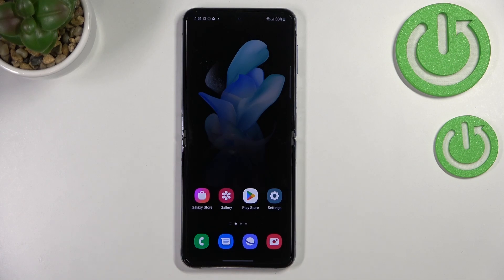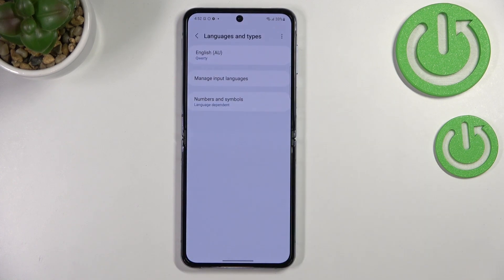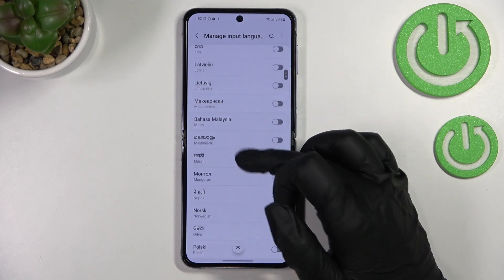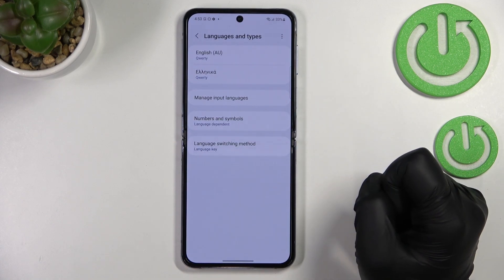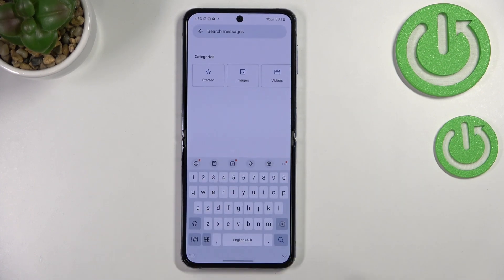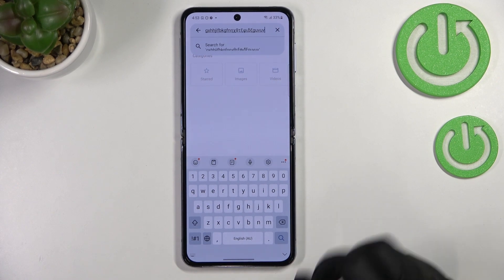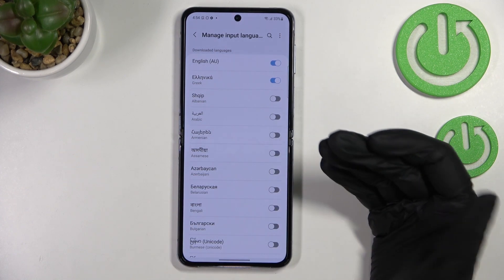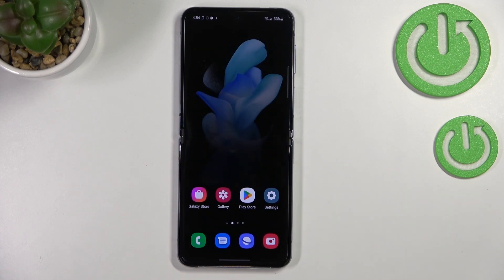How to change Keyboard Language on Samsung Galaxy Z Flip4 - Add New Keyboard Language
Find out more about changing keyboard language in Samsung Galaxy Z Flip4 5G:
Hi viewers. Here's a video on how to change the keyboard language on your Samsung Galaxy Z Flip4. Our specialist will demonstrate how to add a new language, how to switch between languages using the keyboard, and also how to remove a language from your list. Enjoy the video. If you want to know more about your Samsung Galaxy Z Flip4, visit our YouTube channel.

How to change the keyboard language in Samsung Galaxy Z Flip4? How to set up keyboard language in Samsung Galaxy Z Flip4? How to switch keyboard language in Samsung Galaxy Z Flip4? How to add or remove a keyboard language in Samsung Galaxy Z Flip4?